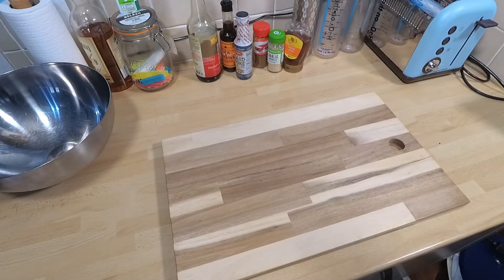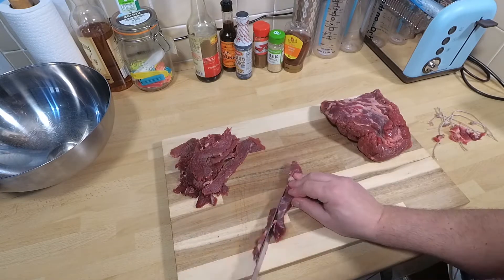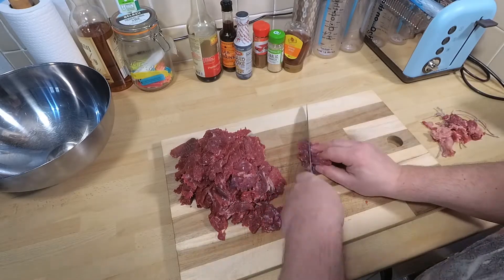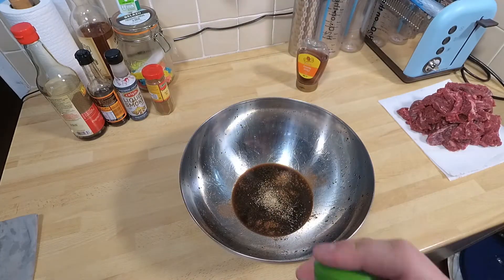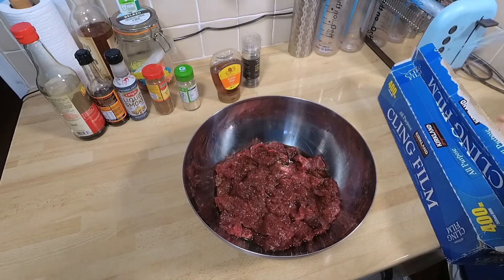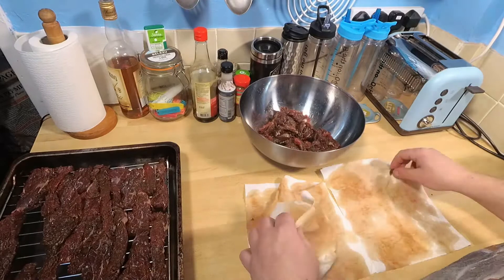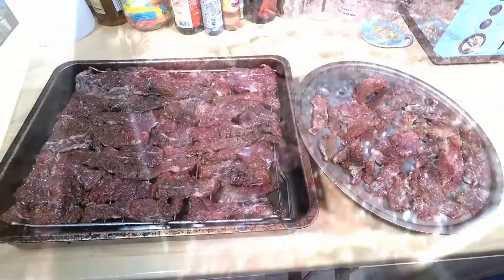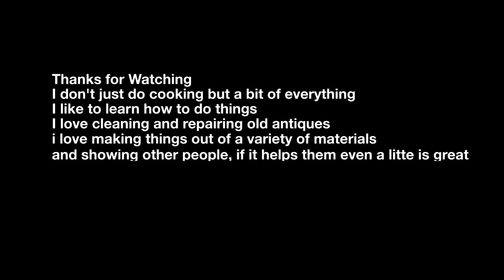How To Make Beef Jerky in your oven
I love making jerky, or anything that preserves the life of a food, and still taste great.

I have been making jerky, biltong, dried fruit, fruit leathers for the better part of a decade.

This is a little informal run through of how i like to make my jerky, when my dehydrator is on the blink.  I will just use the oven.

Quick rundown.

Get your cut of beef. I like using a bit of brisket. The reason for this are economics and the fact it's a good cut with a lot of the muscle going against the grain, which makes for an easier chew. in my opinion.

This was around 1kg, or 2.2lbs of beef.  It cost around £8.00, which is pretty good.

I cut off most of the fat as that would be the first thing to spoil.

I cut it into 1/2cm strips.  You can go thicker or thinner, depending on your taste and drying length.

The Marinade

I use a few things to give the beef jerky a good taste

*Worcestershire Sauce
*Hot Paprika
*Garlic Granules
*Honey
*Liquid Smoke
* I also banged some Chilli Infused Pepper into it as well

You don't have to do it this way. you can put whatever flavours you want into it.

Make sure every bit of beef is coated well with the marinade and chill for a few hours in the fridge.

After your beef has relaxed a little, get it out and onto paper towels.  dry it off as much as you can and lay it out onto metal racks.

Get it in the oven.  I have an electric oven, and just put it on the pilot light or first setting.  I also have a thermometer in the front, so i have a good idea of what is happening.  It hovered around 100C for about 4 hours or so.

I check it every now and then to see how it's going.

I like it dry, and i mean, leave it in a jar for a few months dry.  It doesn't usually last this long.

I hope you enjoy the video, and i would love to see you guys making some jerky as well.

I love doing things like this.  Learning new skills, developing old ones, cleaning and repairing antiques and vintage items, cooking, making things out of wood and many more things.

Seriously, go listen to this dude, some awesome music.